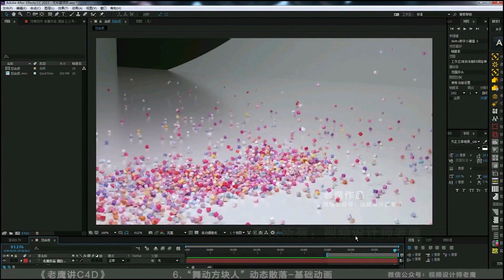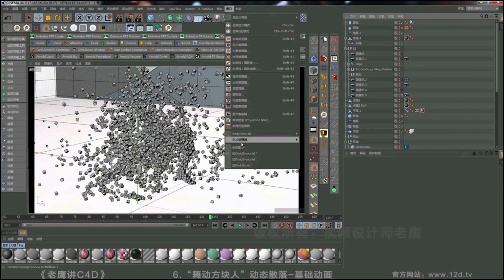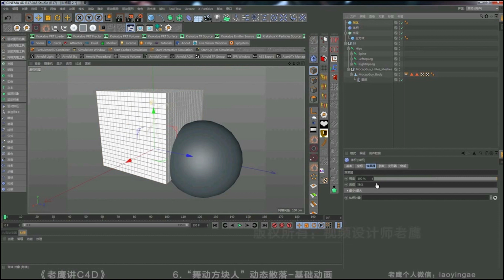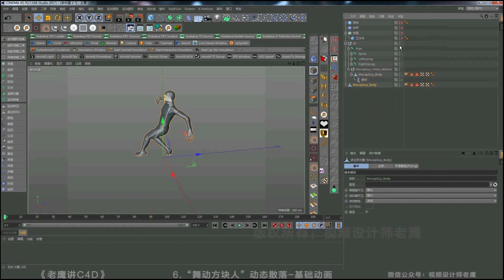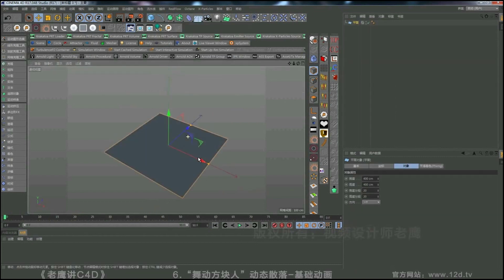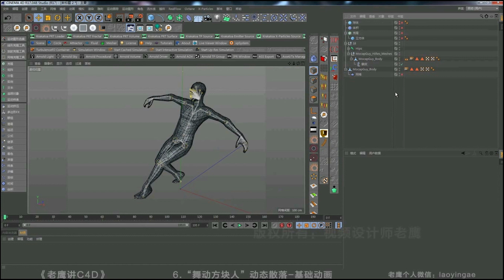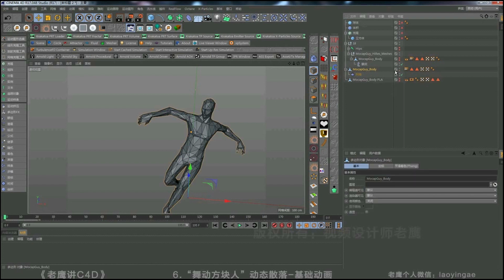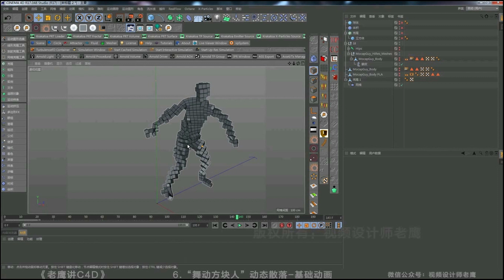Dancing Block Man dynamic scattering - Basic animation in Cinema 4D Part1